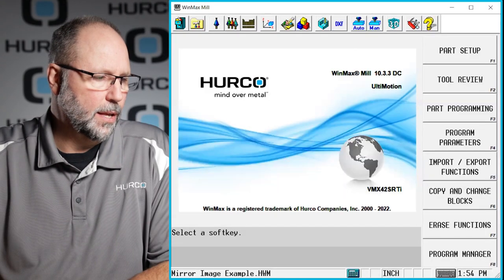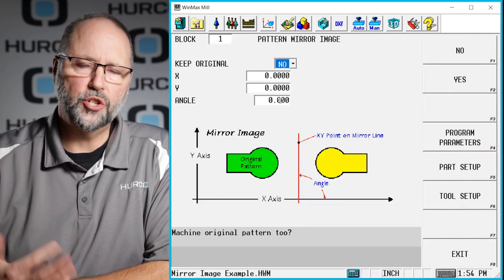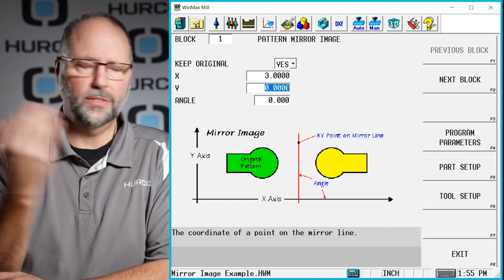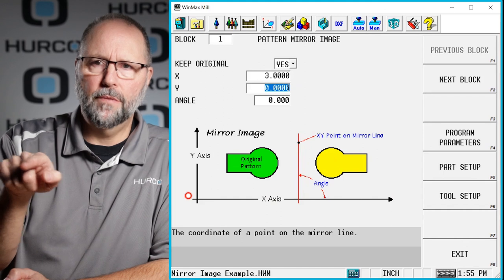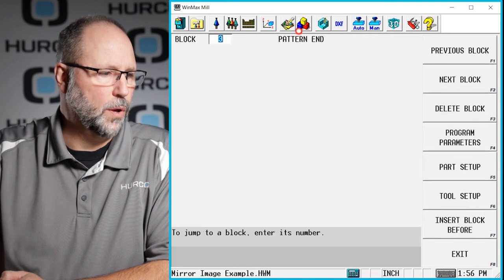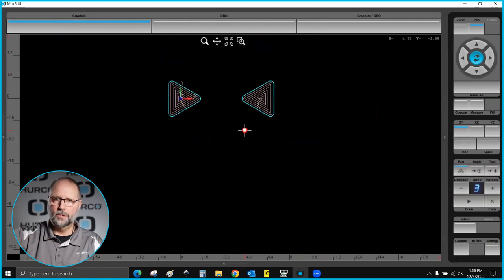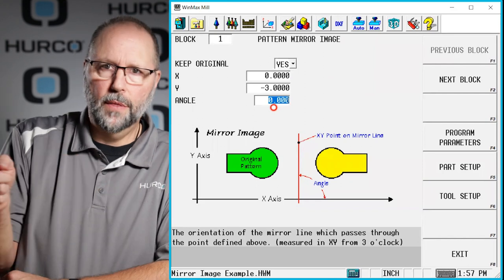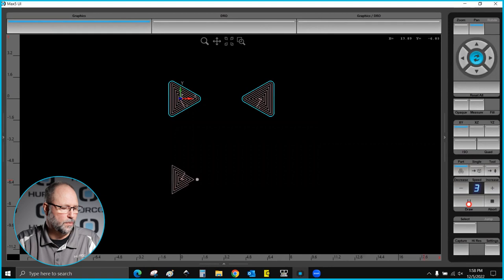Programming a Mirror Image in WinMax | Hurco CNC Control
In this video, Mike Cope goes over mirroring images with pattern blocks. The mirror image pattern block can be used to mirror any Conversational or NC Merge programming block.